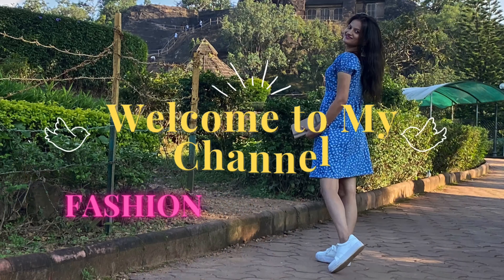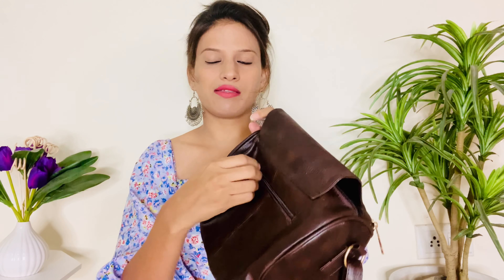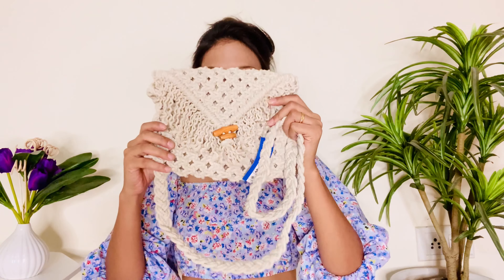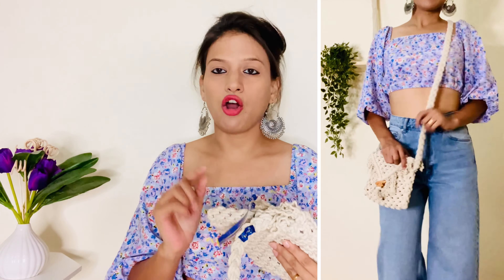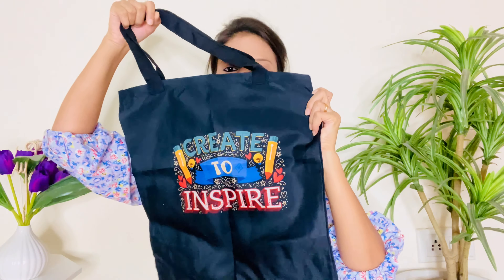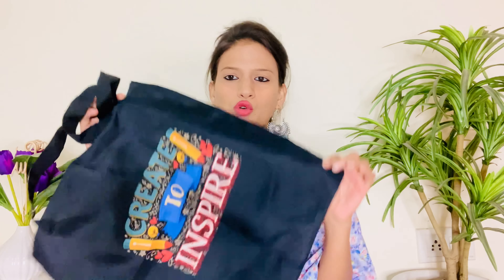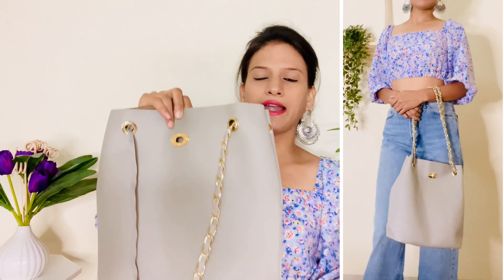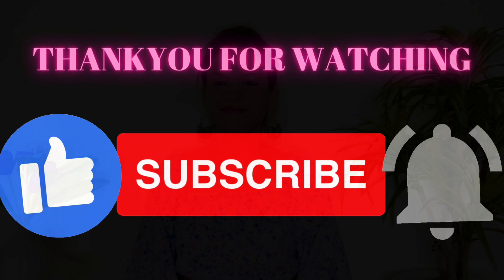AMAZON Bag Haul Under Rs 400 only l Sling Bag, Hand Bag, Tote Bag & Macrame Bag Haul l Amazon Haul😊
Hello Everyone,
Today’s Video is all about affordable bags from AMAZON. I’ve picked very Stylish & Classy Bags from amazon under Rs. 400 only. Quality wise all Bags are superrr. U can order any of these.
Love
Vibha😍

Products Link:-

BBAMSO Handmade Macrame Sling Bag Off White

Envias Women's Handbag (Grey)

TheYaYaCafe Digitally Printed Cotton Tote Bag

Vogue Street Girls Dark Brown Sling bag